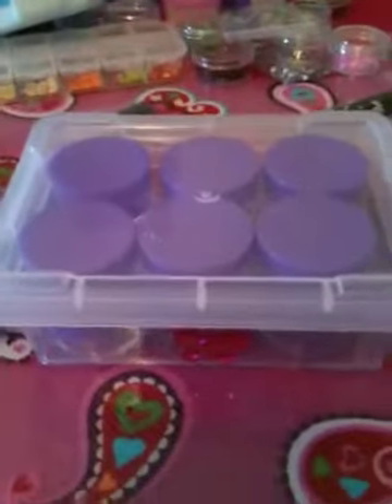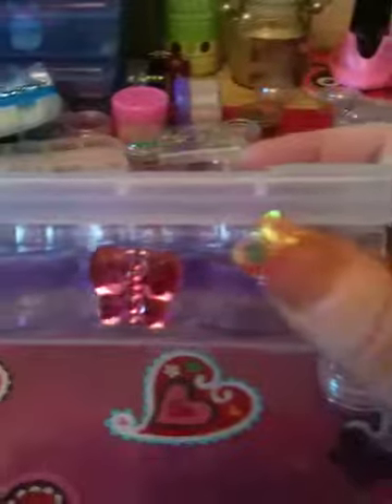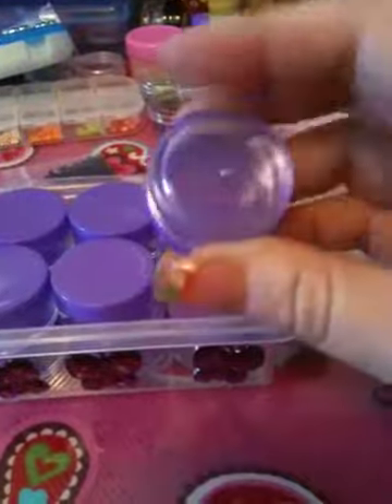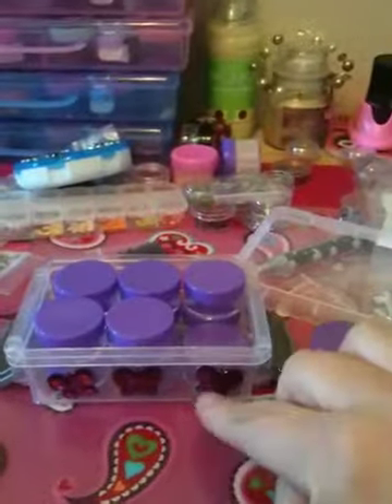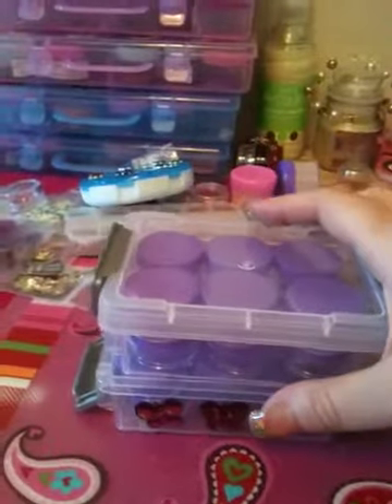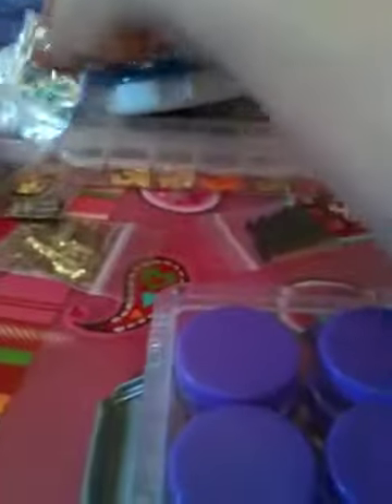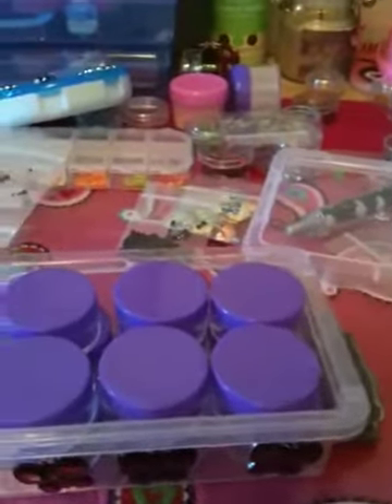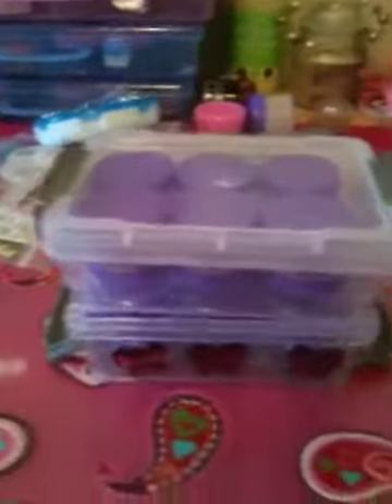Bling bling containers lol :)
Hi ladies